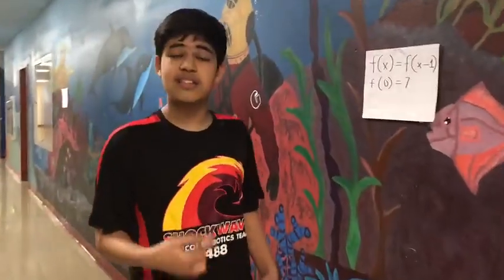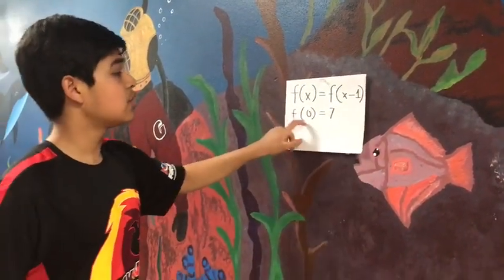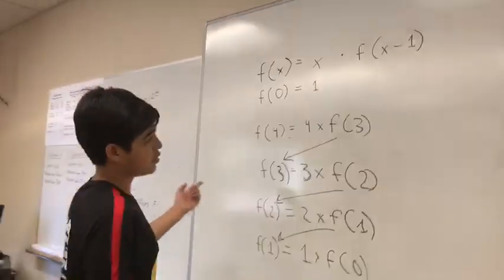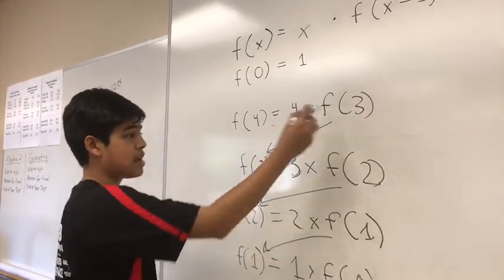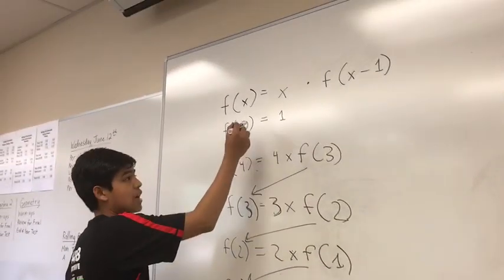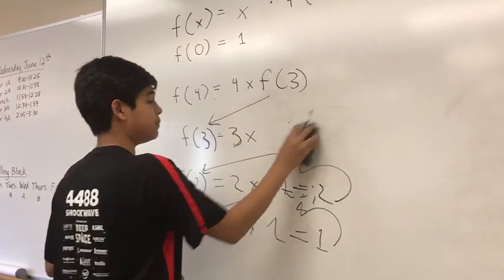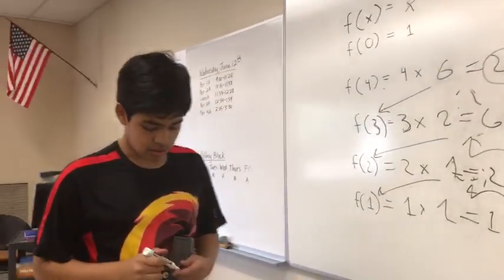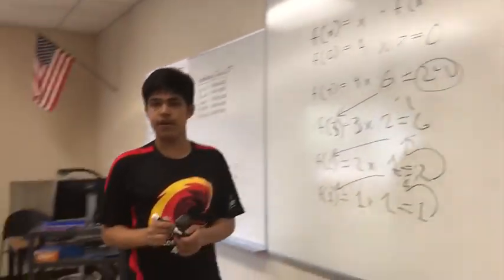Ishaan's Breakthrough Junior Challenge Submission